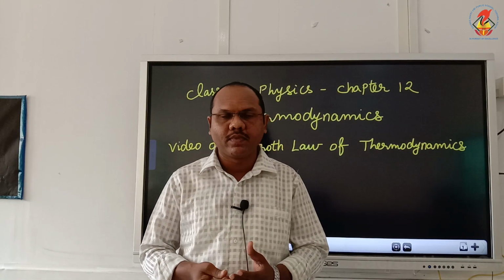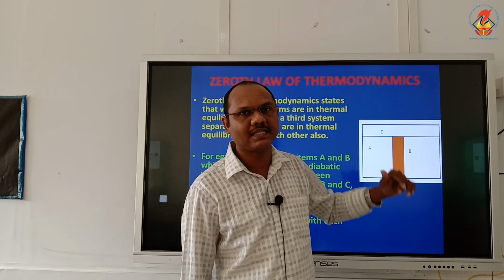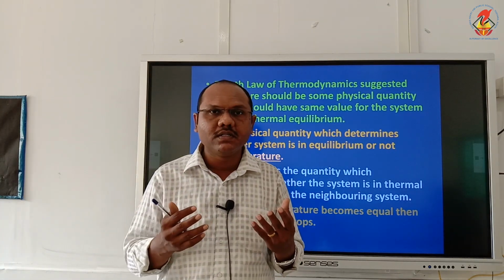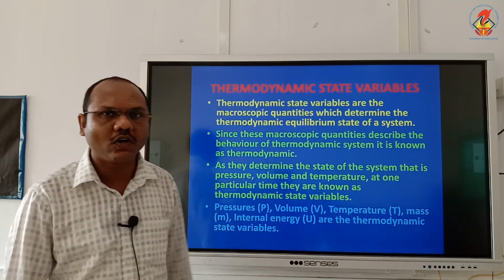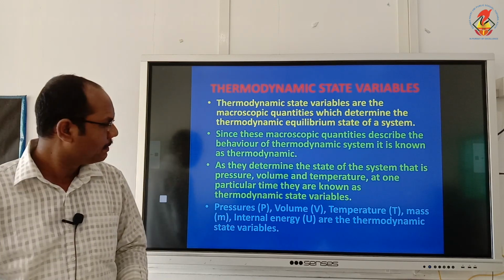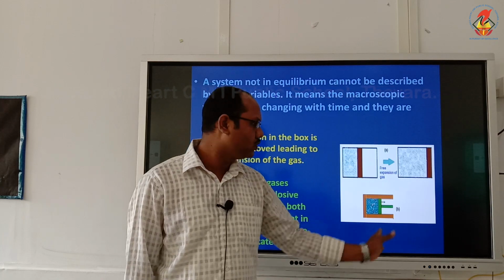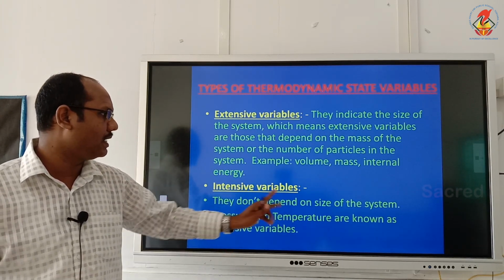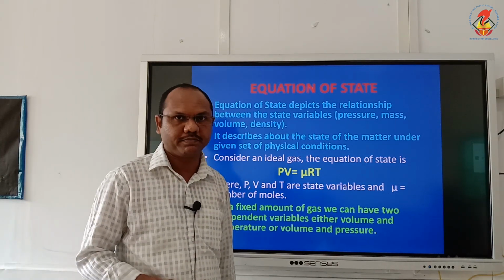Phy11 - Chapter 12 - Thermodynamics - Video 02 - Zeroth Law of Thermodynamics